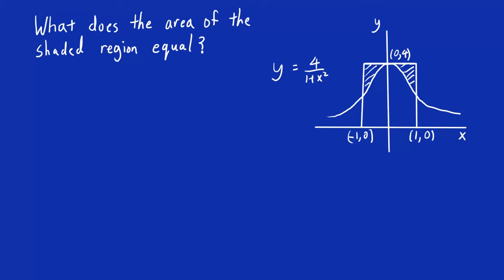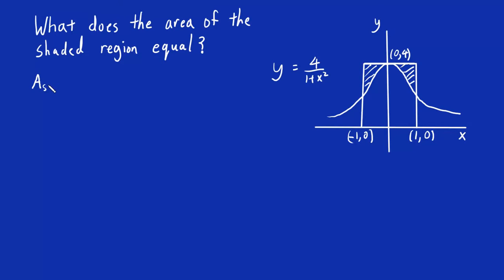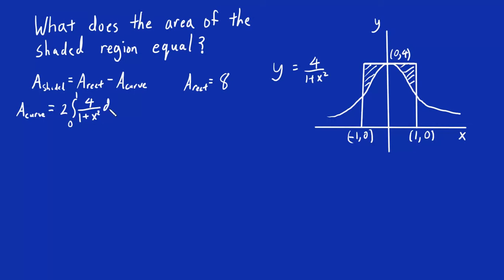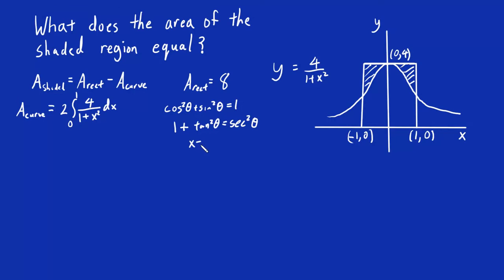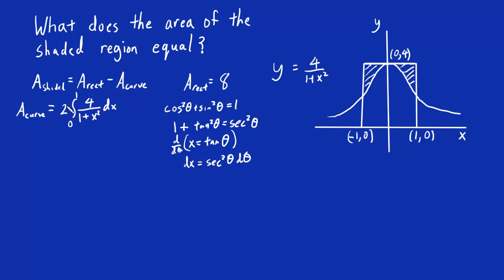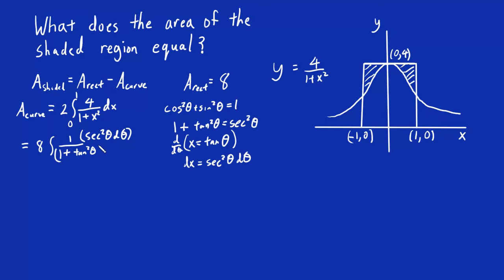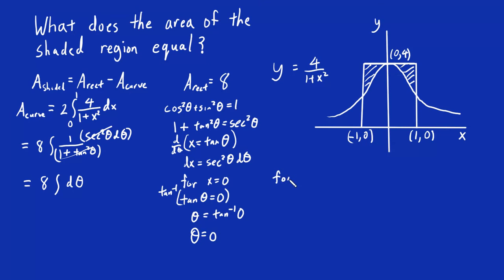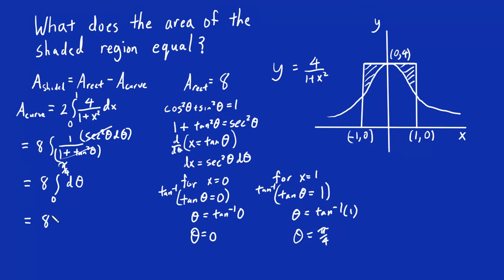The equation of the curve shown below is y=4/(1+x^2). What does the area of the shaded region equal?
AP Calculus practice problem explained.